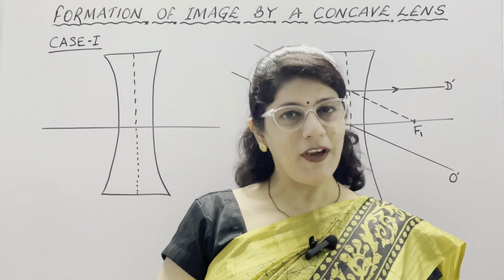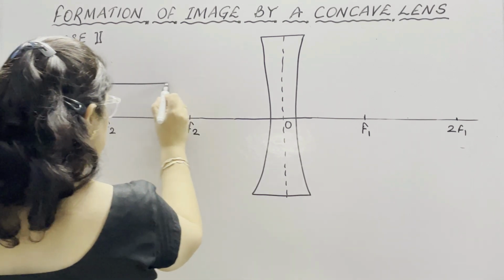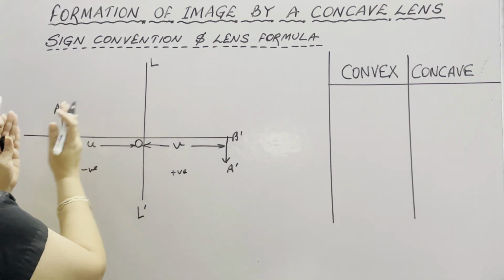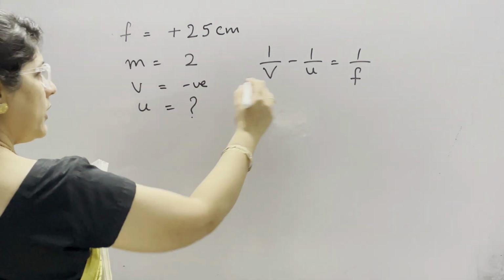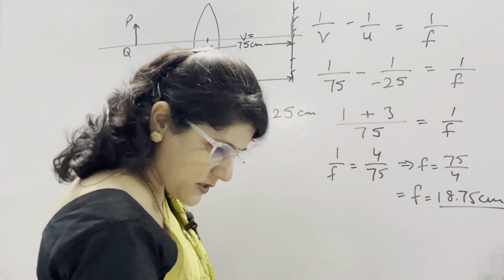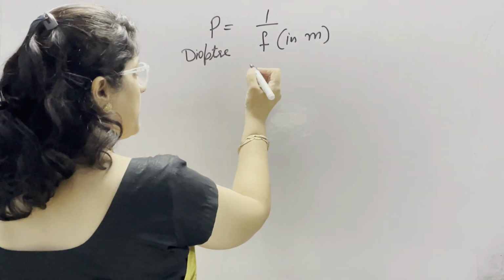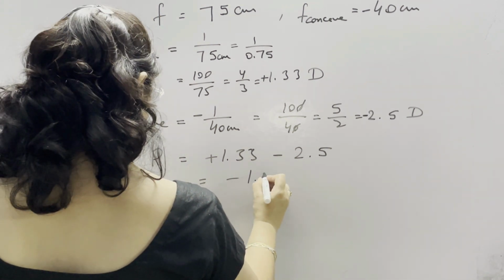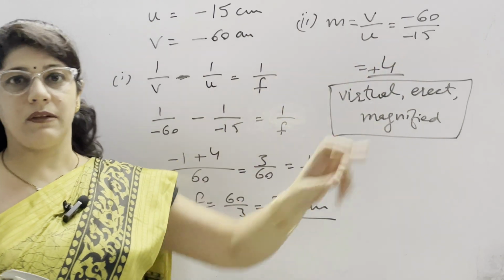IMAGES BY A CONCAVE LENS | NUMERICALS | POWER | SIGN CONVENSION | CLASS 10 ICSE PHYSICS | PART 6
REFRACTION OF LIGHT THROUGH CONCAVE LENS | NUMERICALS | CLASS 10 ICSE PHYSICS | PART 6

Hi Viewers, I am Deepti Hans. In this video, I have discussed about:
1) Characteristics and Location of Images for a Concave Lens
2) Demonstration by Laser light
3) Sign Convention of Measurement of Distances
4) Lens Formula
5) Power of a Lens
6) Numericals based on Lens Formula
7) Numericals based on Power of a Lens